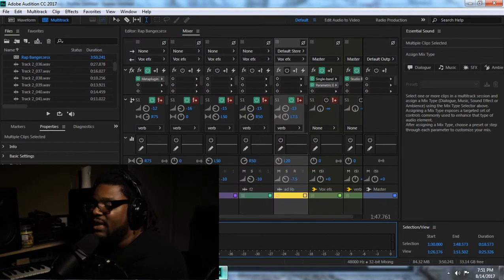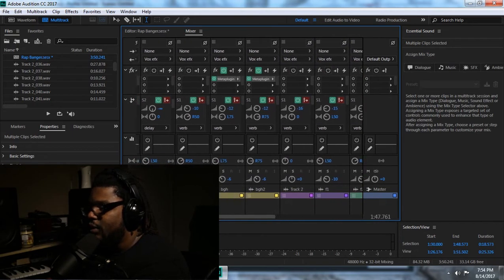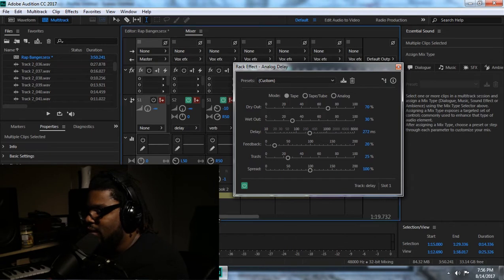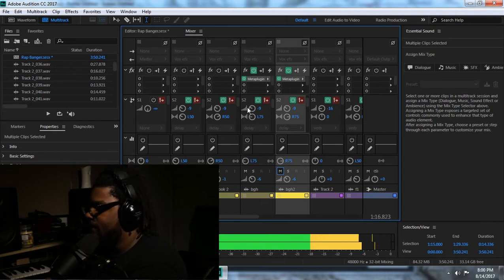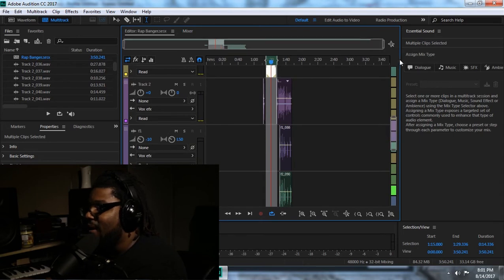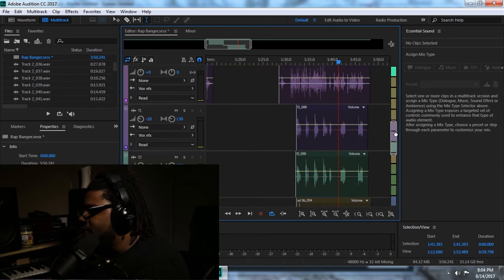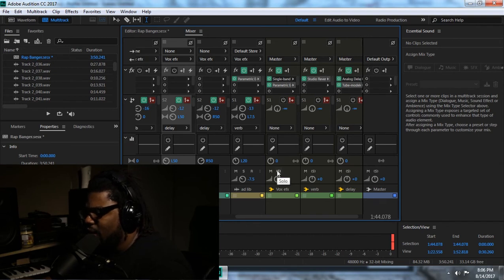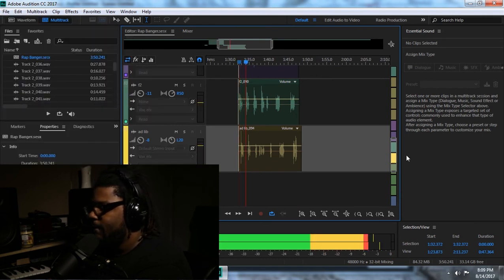Mixing Vocals in Adobe Audition v7: Applying Delays using Aux sends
Video 7: Applying Delays using aux sends is a method to help you get the desire delay efx you're looking for. Using aux sends you save memory. If you want to learn how to add efx using aux sends just want this video.

Camera gear:
canon 80d
canon 6d markii
fovitec bi color lights
sennheiser lavalier
c stands

Audio gear:
condenser mic
audiobox usb
presonus monitor